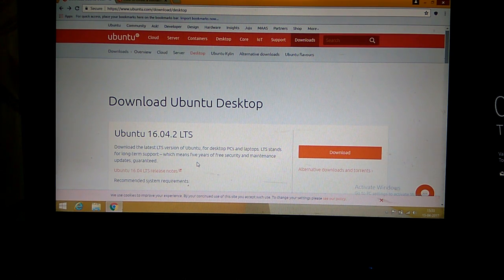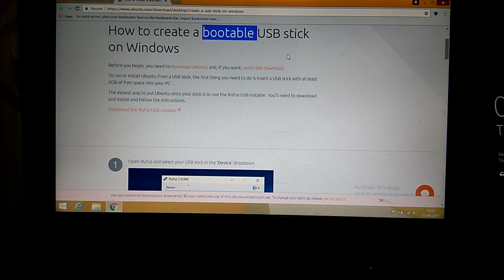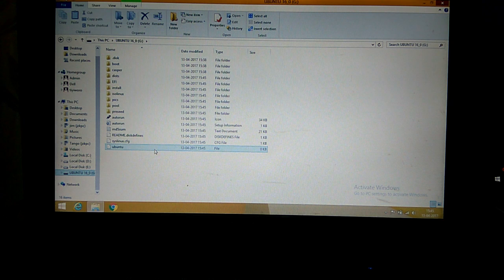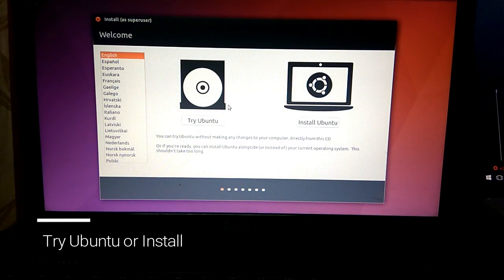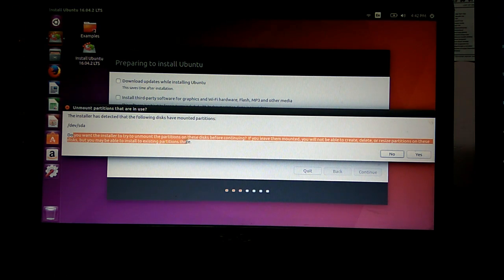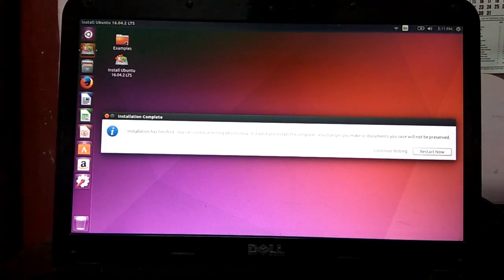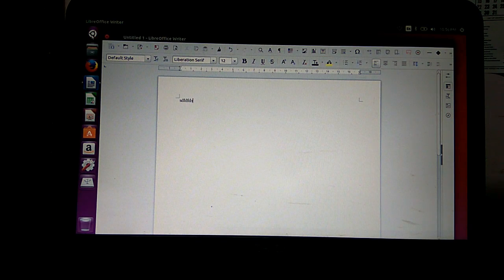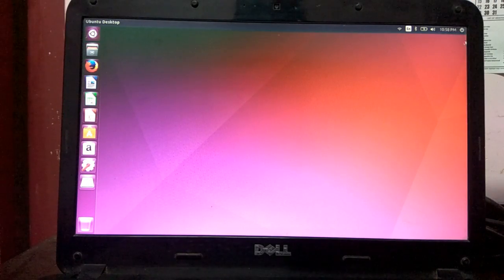How to install latest Ubuntu 16.04 from USB stick replacing Windows OS? | techubber.com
How to install latest Ubuntu 16.04 from USB stick replacing Windows OS?

Looking to try out Ubuntu? Installation of latest Ubuntu 16.04 from USB stick replacing Windows. You can explore and then if desired, install Ubuntu.

In this video - Installing Ubuntu from USB (Latest Ubuntu 16.04).
1) Putting Ubuntu on a USB stick
2) Booting Ubuntu from USB Stick
3) Try Ubuntu
4) Install Ubuntu replacing Windows 8.